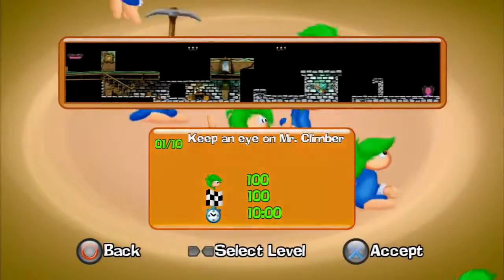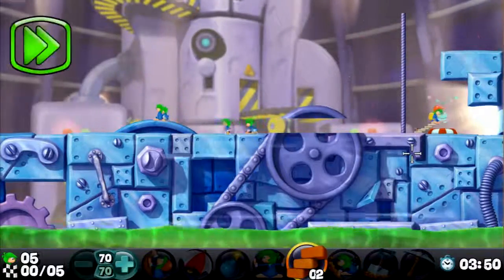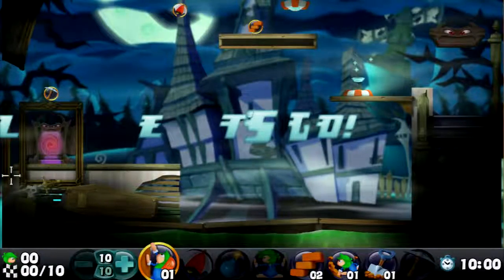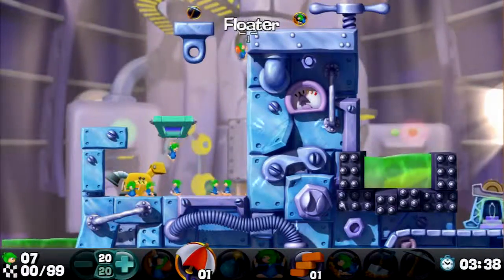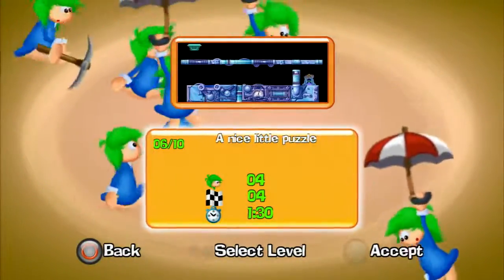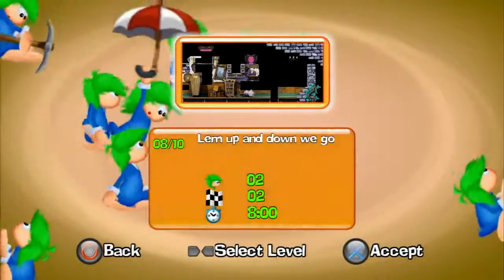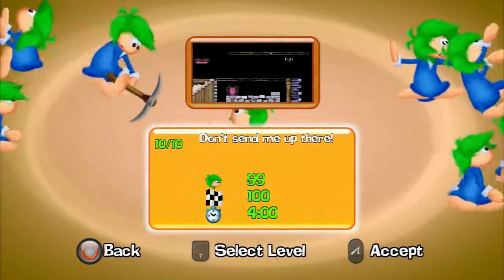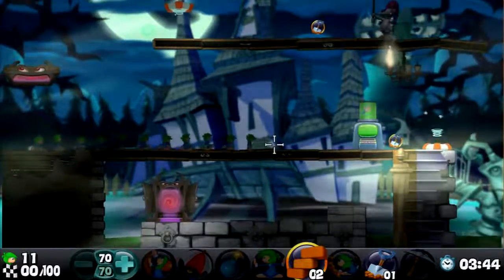Let's Play Lemmings PS3 Part 3 Tricky Levels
Let's Play on the PS3 PSN downloadable version of Lemmings.

Contains all 45 levels but will NOT focus on the trophies in the game. I have obtained all the trophies and may comment on them but this playthrough is for fun and is not intended for trophy purposes.

Here's a link to my Lemming Leader Gold Trophy Guide on Truetrophies